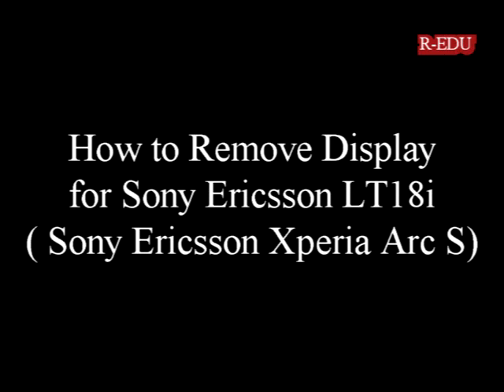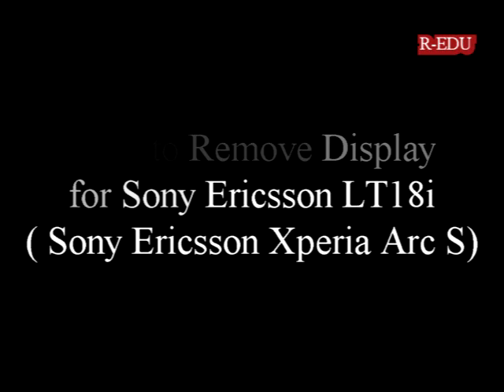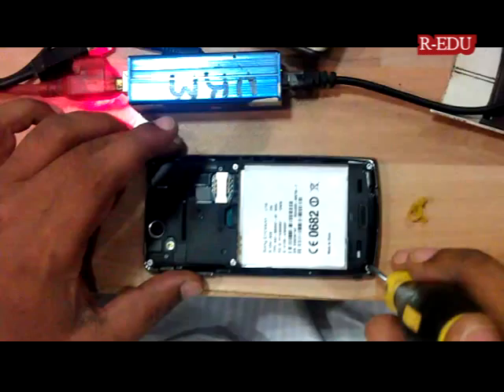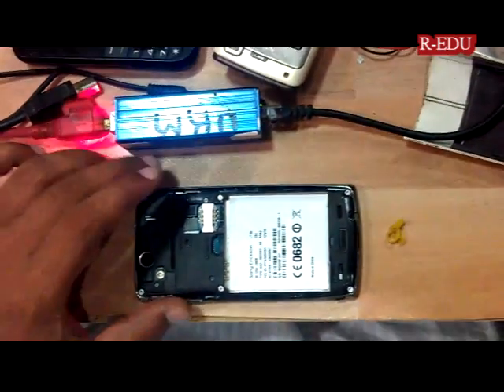How to Remove Display for Sony Ericsson Xperia Arc S ( LT18i )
How to Remove Display for Sony Ericsson Xperia Arc S  or Sony Ericsson LT 18i